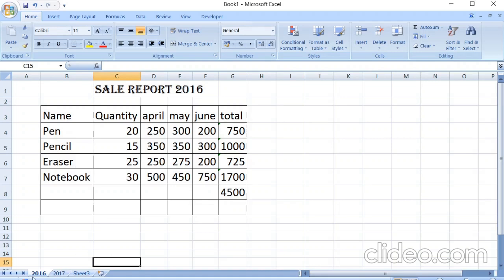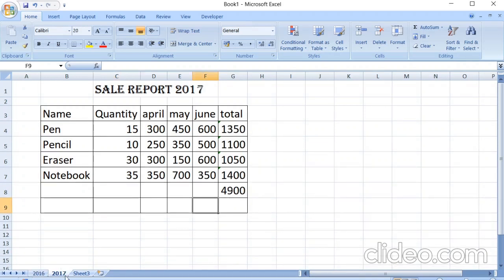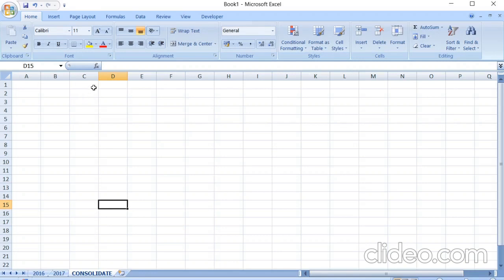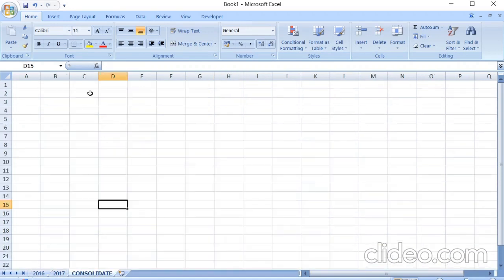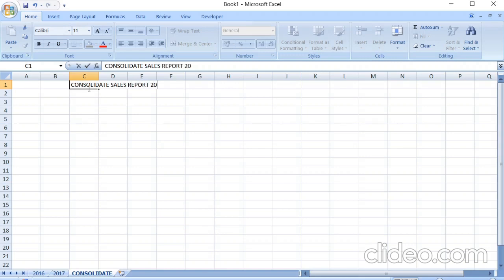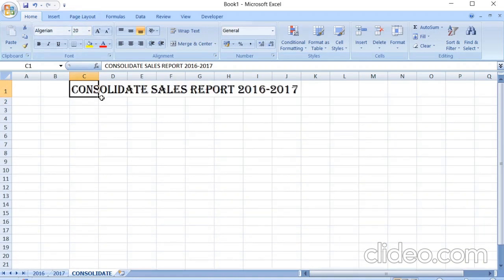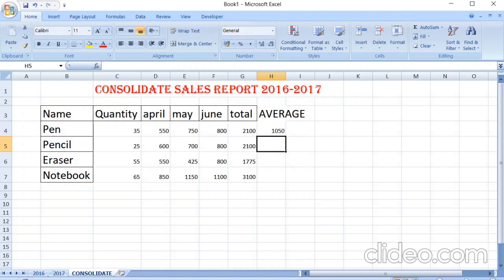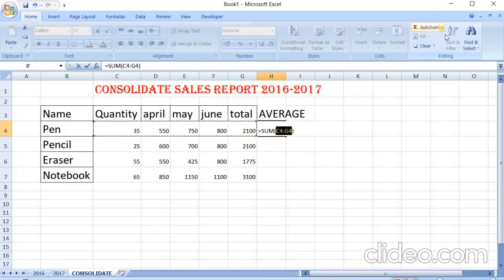I.T. 402 CLASS X - ELECTRONIC SPREADSHEET | PART - 1